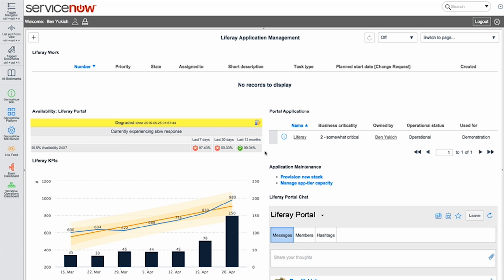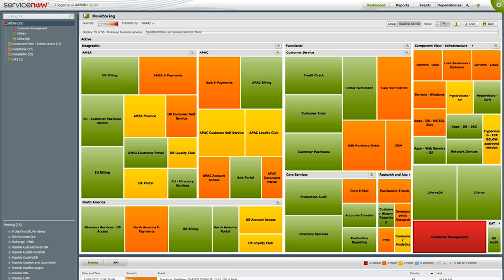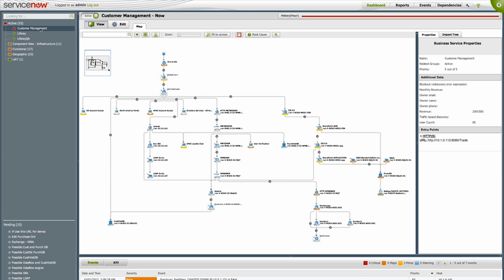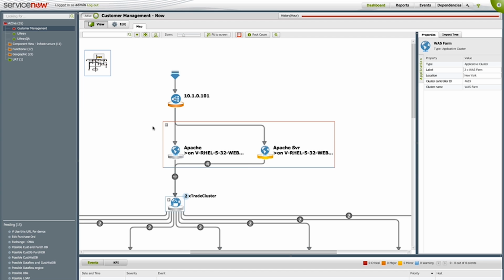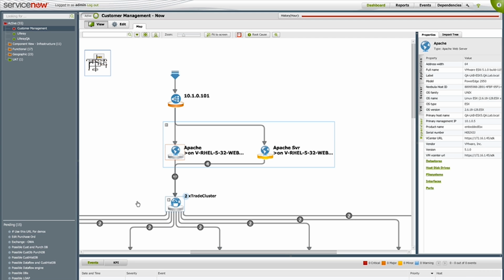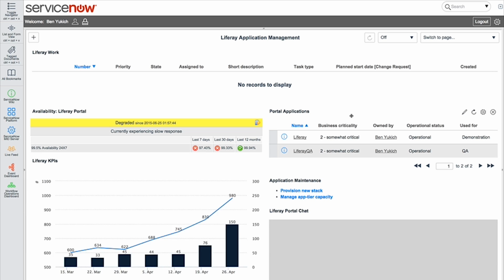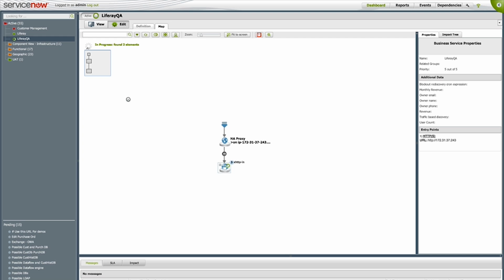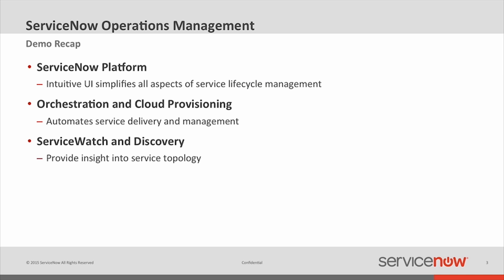ServiceNow ServiceWatch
ServiceNow ServiceWatch has an innovative, “top-down” approach to discovering and mapping the relationships between IT components that comprise specific business services, even in dynamic, virtualized environments. Dashboards provide insights into the health of business services in real time, correlate service issues with infrastructure events, and contain metrics that alert based on business impact. ServiceWatch uses component-specific monitoring data from third-party systems to correlate incidents to impacted business services.